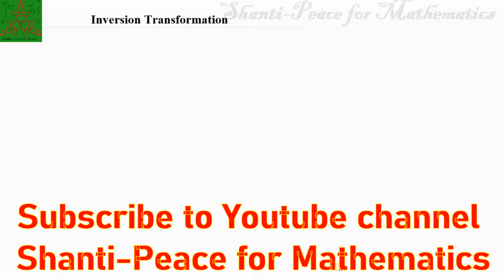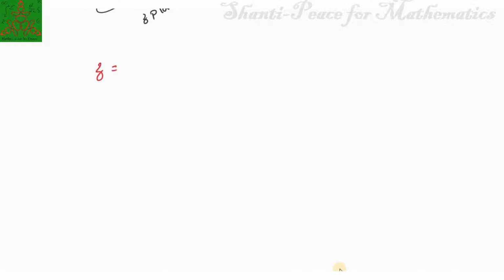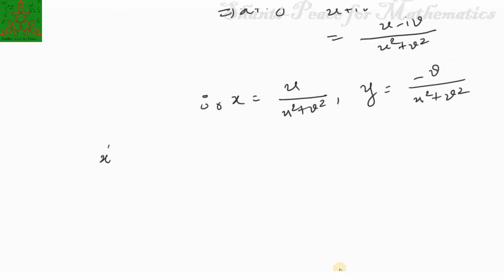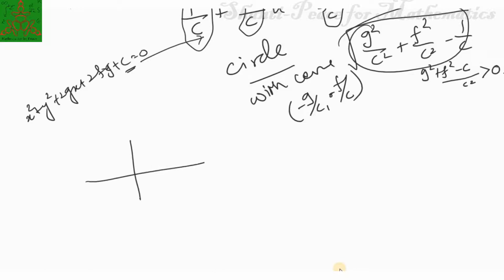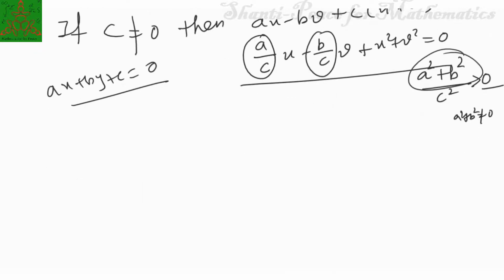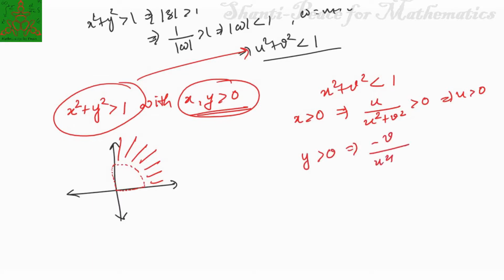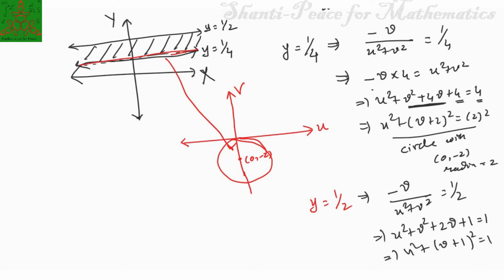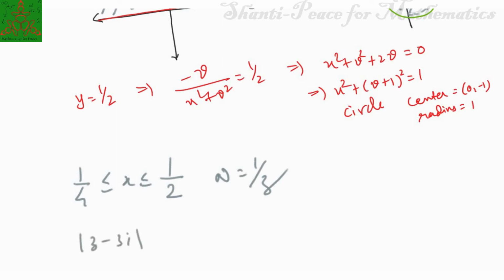Inversion transformation | Complex variables | B.Sc. Mathematics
Inversion  transformations are  discuss in video in complex domain. Geometrically, the points exterior to the circle |z| = 1 are mapped onto the nonzero points interior to it, and conversely. Any point on the circle is mapped onto itself is also discussed here.